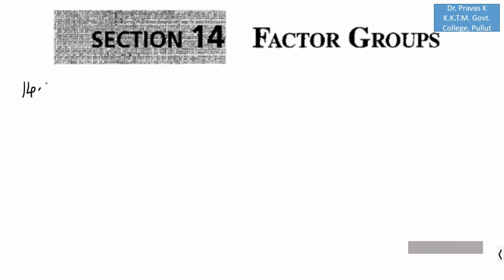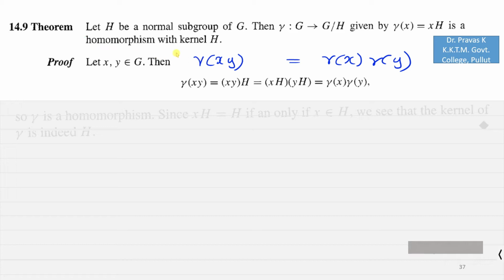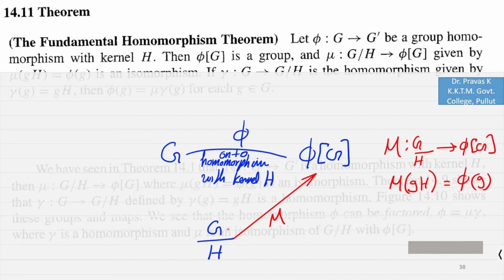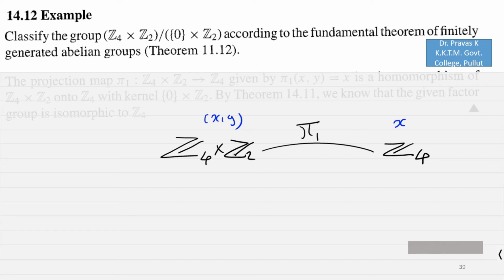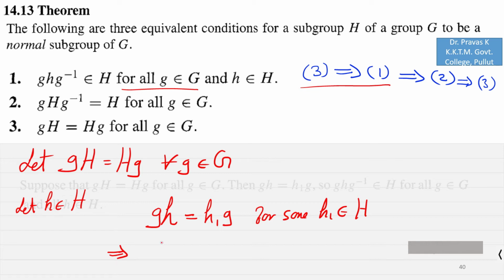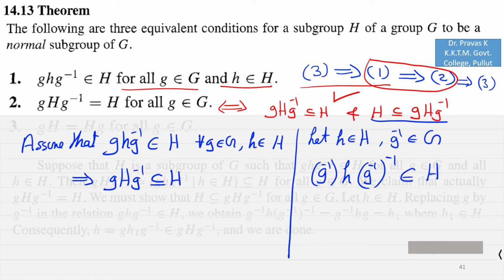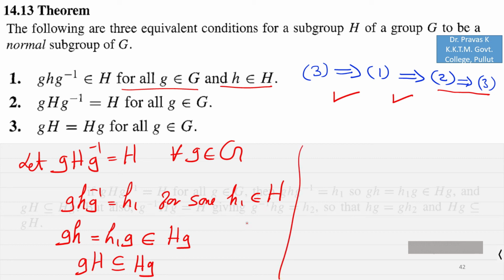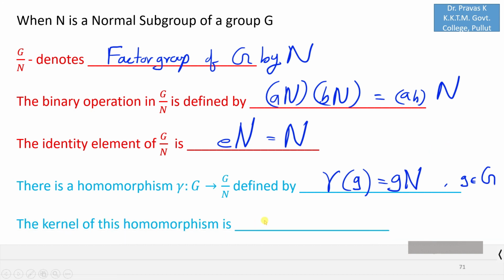M1 Algebra 14C Fundamental Homomorphism Theorem